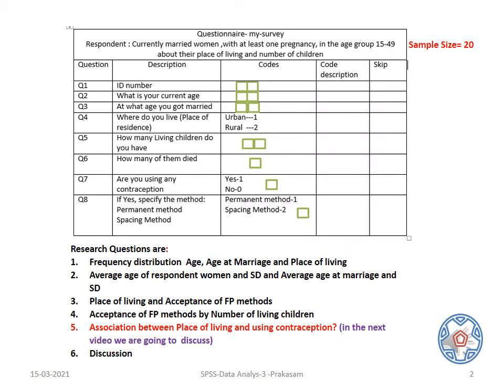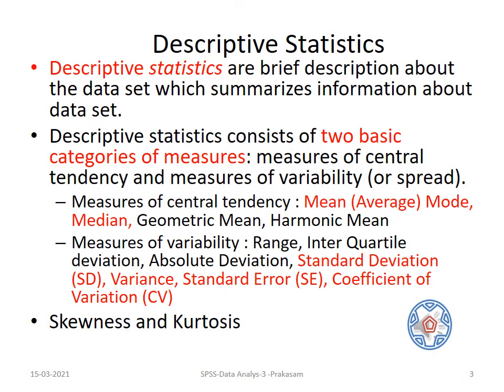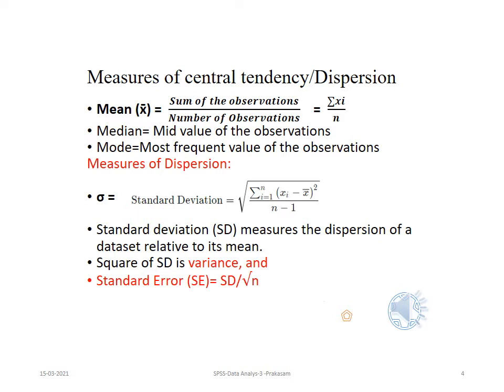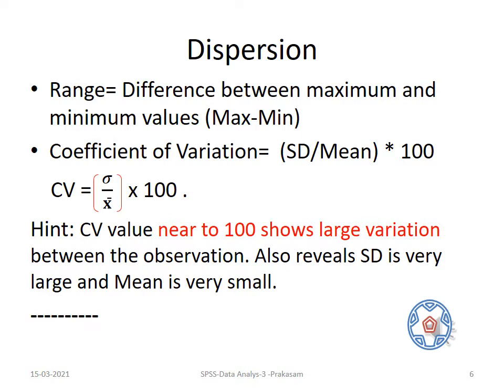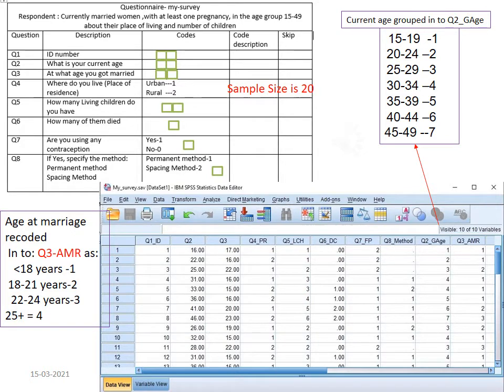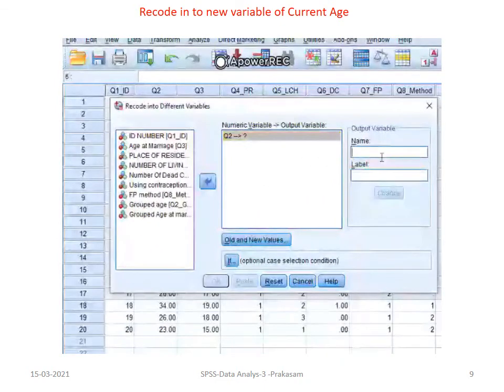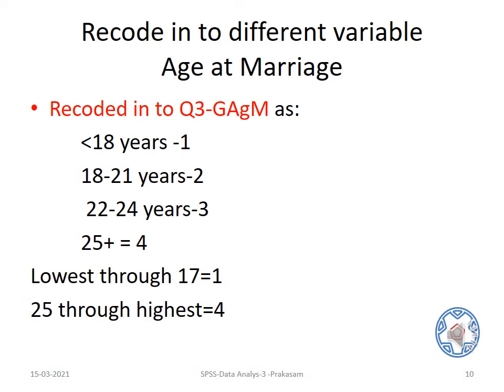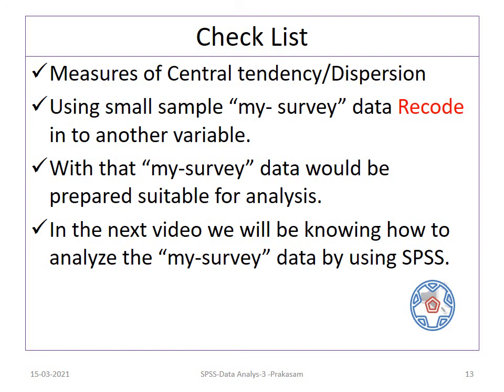SPSS Descriptive Statistics Part I by Retired Prof .C P PRAKASAM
This video explains the SPSS and Descriptive Statistics, Recoding in to different variable by selecting small survey data